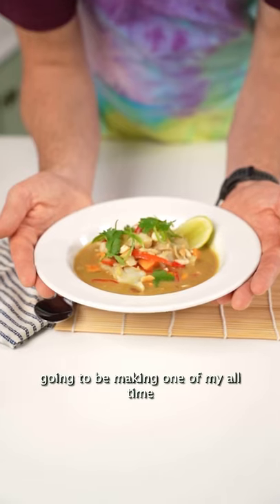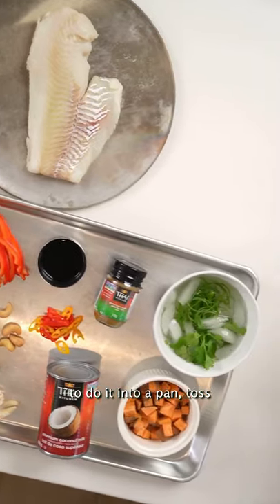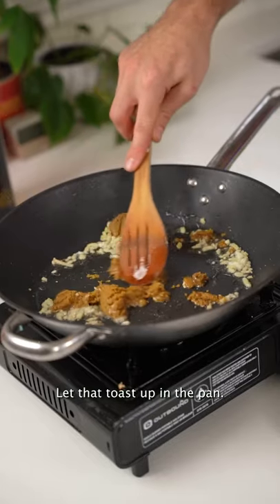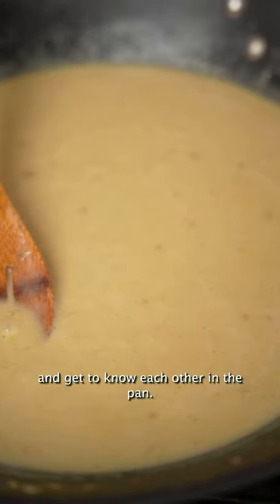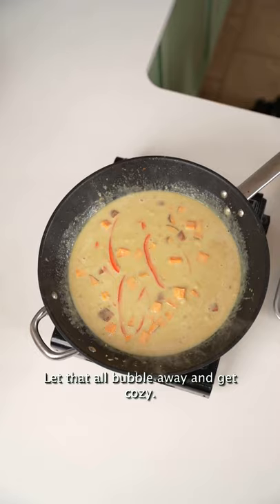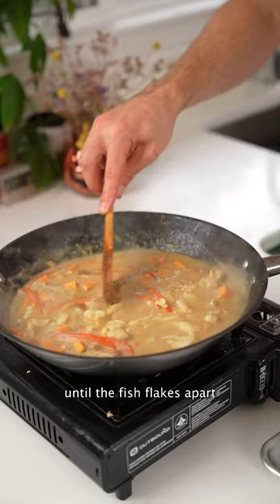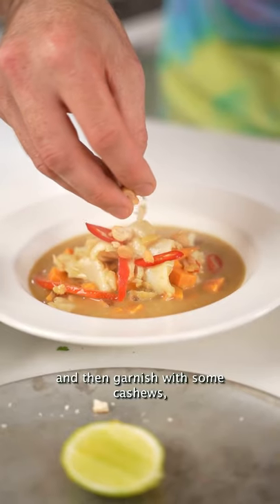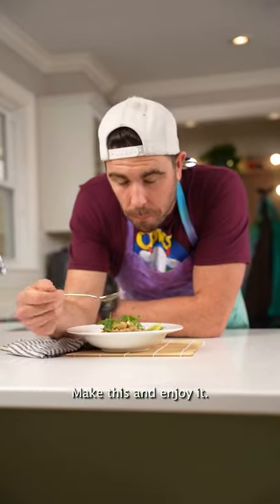Seafood Green Curry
I love this recipe. Spicy, sweet, funky, and incredibly satisfying. Of all the recipes I make, this Haddock Green Curry is my Wife’s #1 request once the weather turns a bit cooler.

Feel free to make this recipe yours by adding in different vegetables or even switching up the protein. I find the green curry pairs so well with a flaky white fish, but if you aren’t a seafood person no sweat! Choose your own adventure.